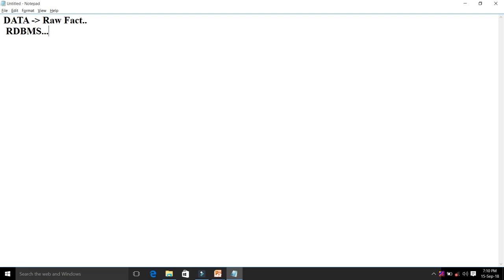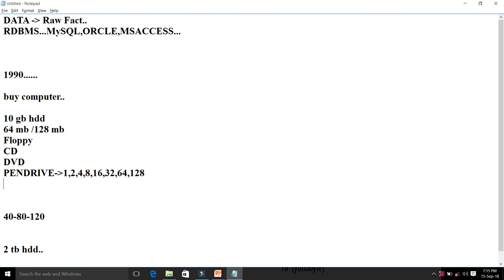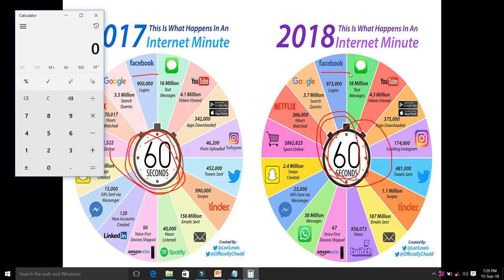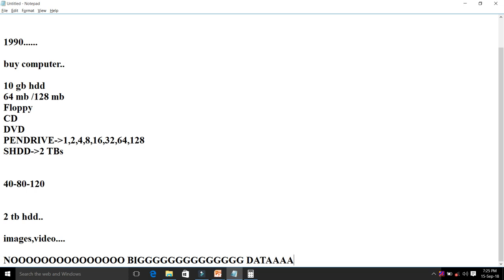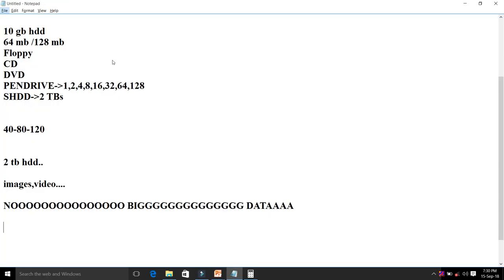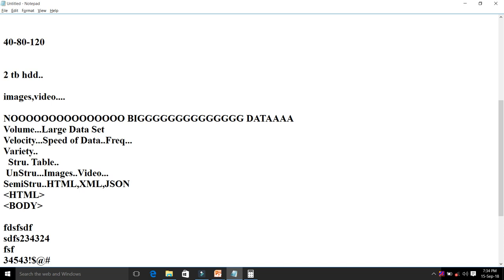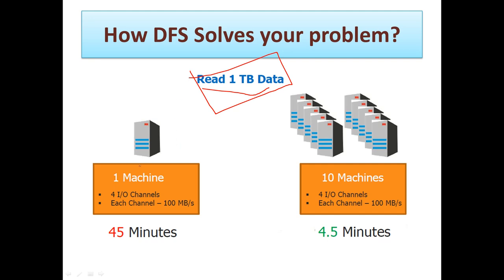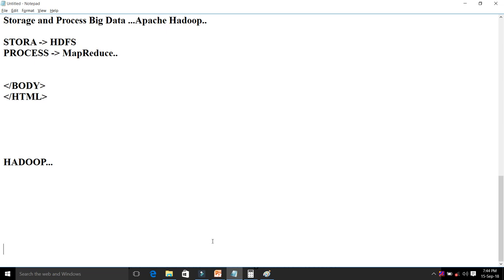Tutorial 1: Introduction of Big Data.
This is First Video regarding introduction of Big Data..and its 4V's